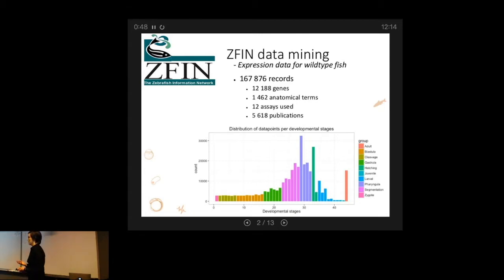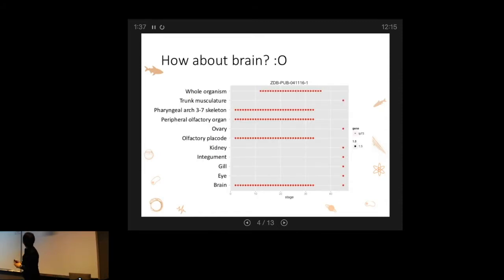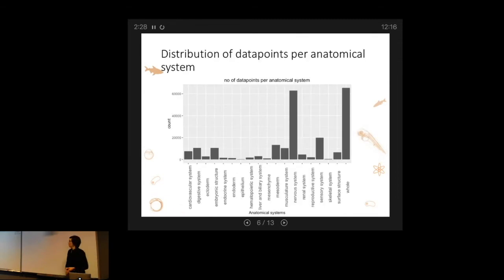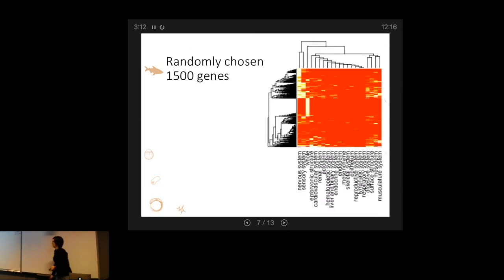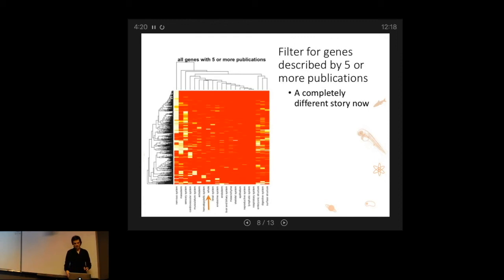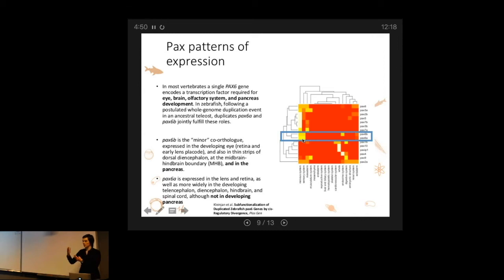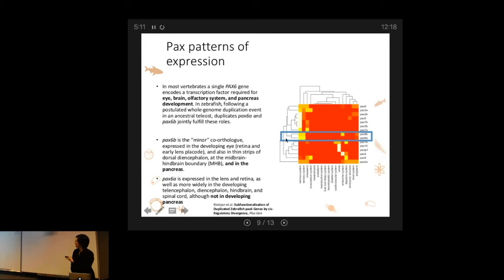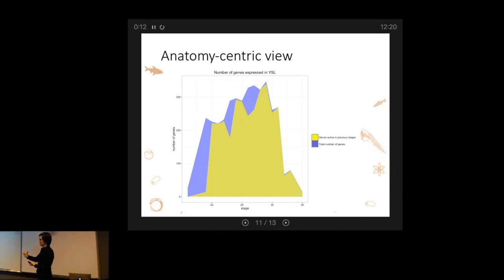Considerations for the Integration of Zebrafish Gene Expression Database with Genomics Datasets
Considerations for the Integration of Zebrafish Gene Expression Database with Genomics Datasets by Dunja Vučenović held at the University of Liège on May 6th, 2016